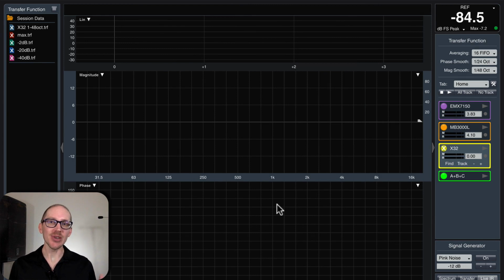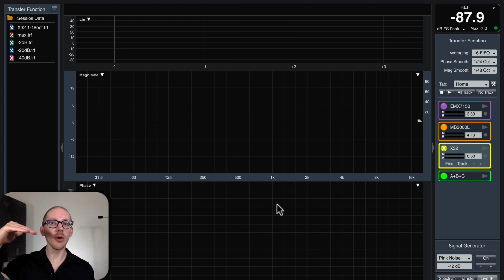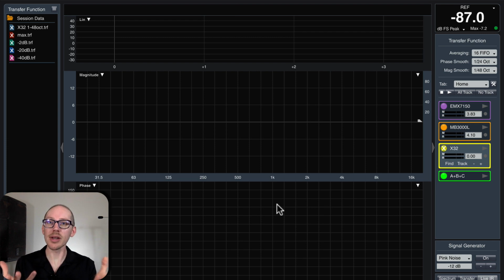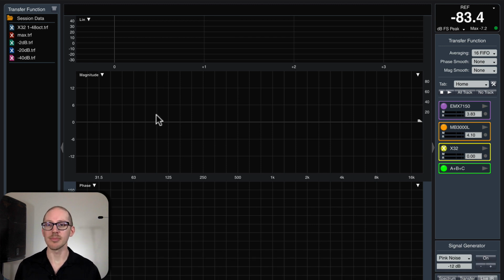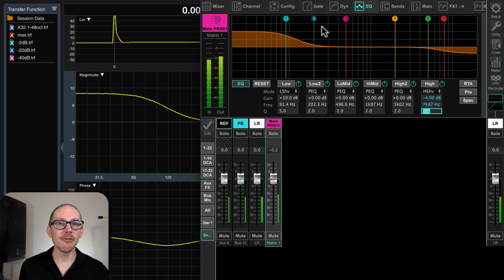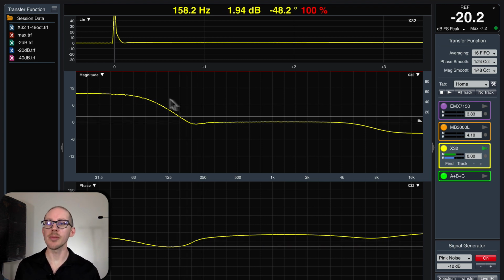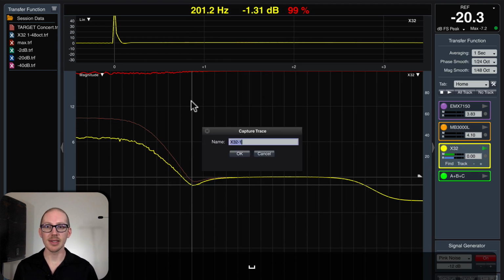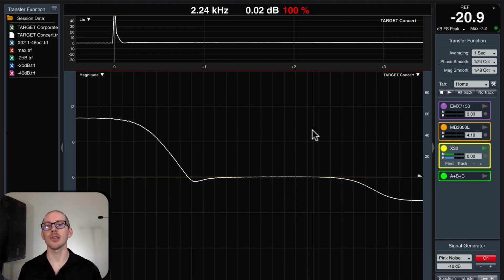How to create a target trace in Smaart [GSwSST25]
Don't EQ blindly. Create your own target trace in Smaart. It's easy to do by measuring an EQ and drawing the shape you like.